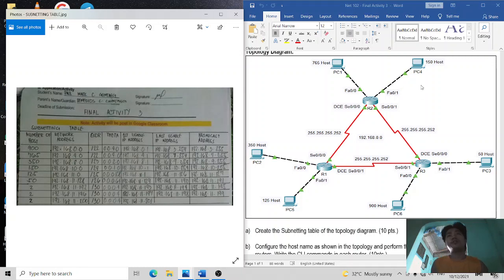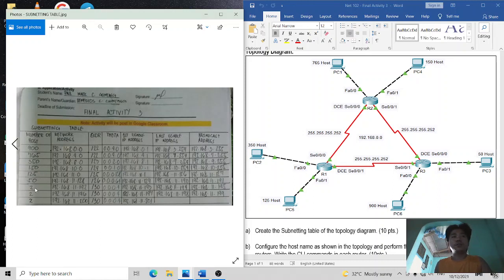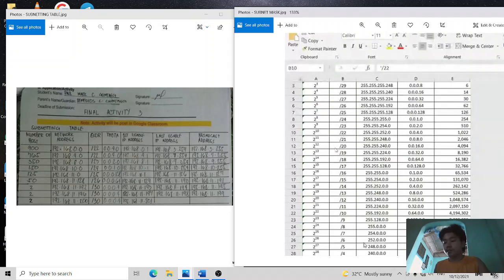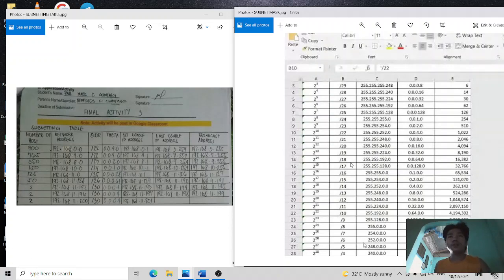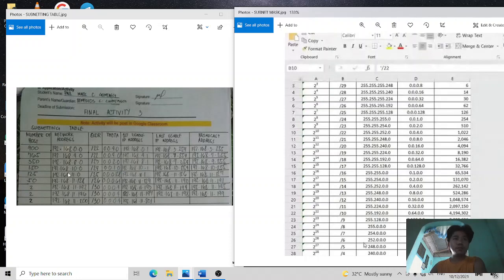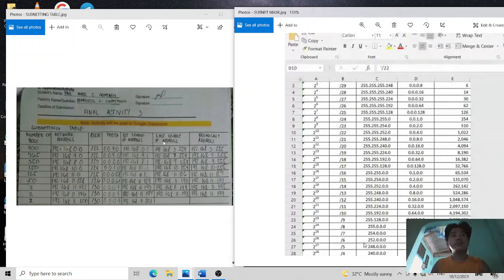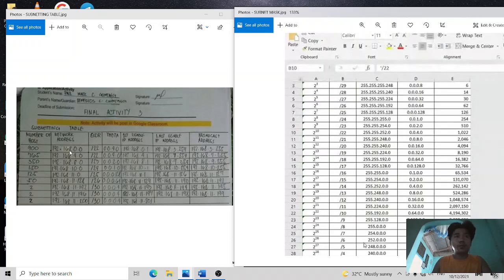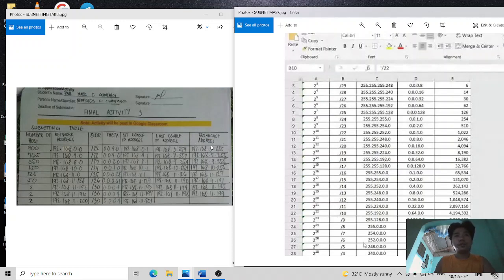HOW I DERIVE MY SUBNETTING TABLE